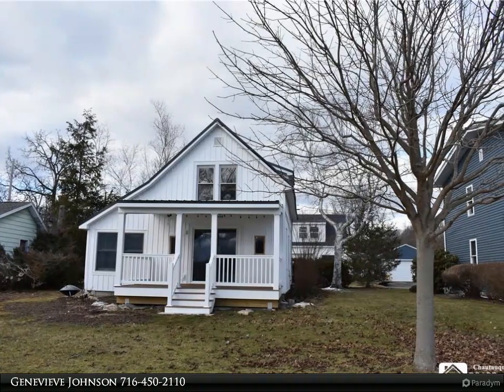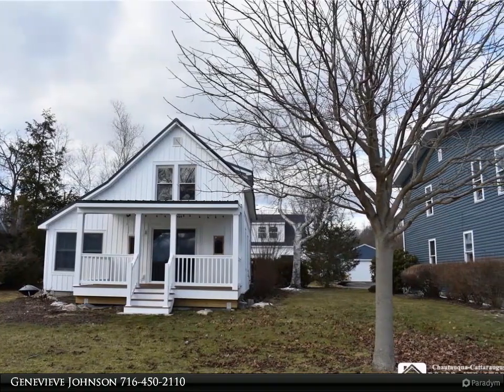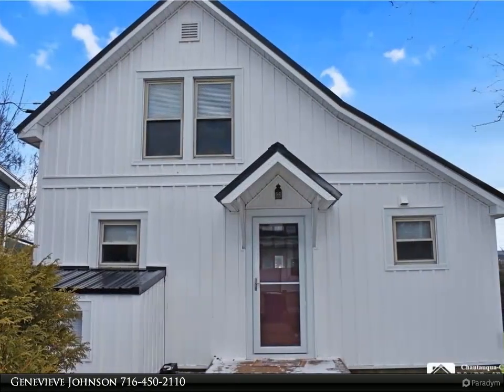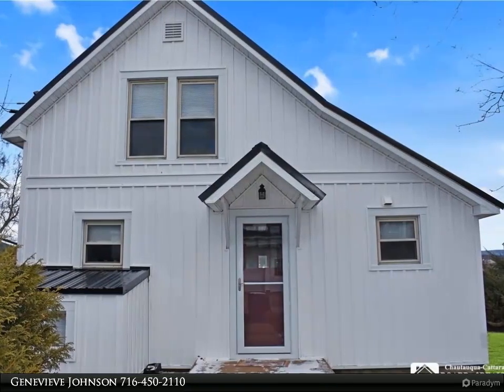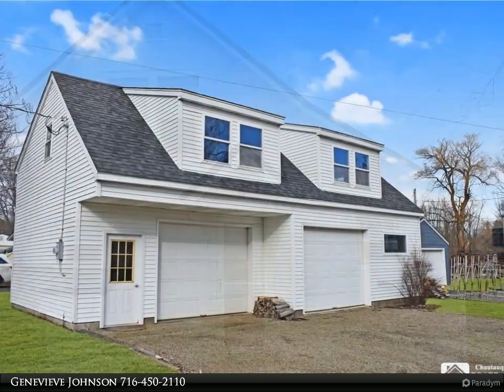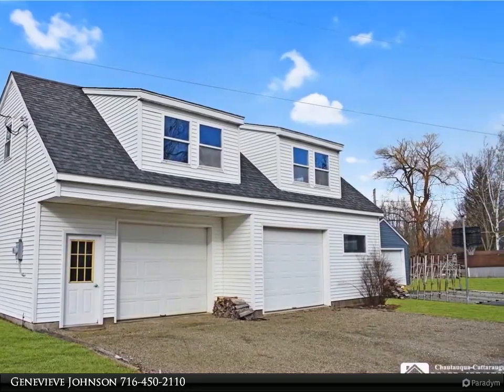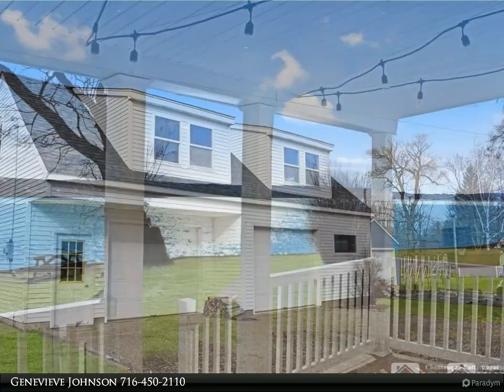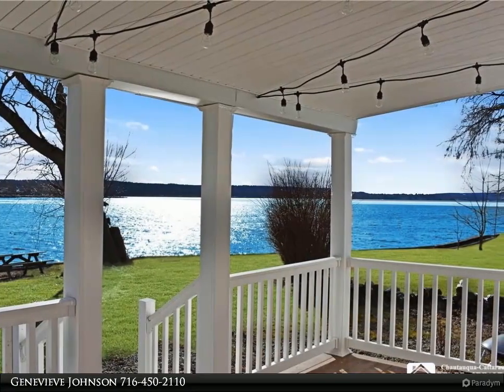Real Estate Advantage - 3389 Bonita Drive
Please enjoy this property video created by Real Estate Advantage

$469,000, 2 bed, 1.50 bath, 896 SF, MLS# R1521469

This charming lake cottage offers a perfect year-round retreat with 65 feet of lakefront property. Fully furnished, the downstairs features a spacious living room with picturesque views of the lake with New Sliding Glass Door that goes out to a covered Lakeside porch with a composite decking , a Yard for Games and Campfire & Dock for you boat or kayak . The dining room also overlooks the lake and has a Laundry area . This area could be converted into a third bedroom if desired.
The second floor of the cottage has a Primary Bedroom with a view of the lake. The second bedroom is equipped with a half Bath. A detached oversized two-car garage with space for a boat and a 10X26-foot workshop. The garage's upstairs area has the potential for expansion into a two-bedroom apartment, offering versatility and additional living space.The owners have totally remodeled this home in the last 3 years with New Metal roof, Insulated Vinyl Siding, New Kitchen, First floor Bathroom, Wiring , Floors, Covered porch, 1/5 bath on second floor, some windows and new Dock. Located near Lucille Ball Park and The Harbor Hotel, This Cottage is In a Quiet area perfect Boating, relaxation and enjoyment.

1 full bath, 1 half bath

Genevieve Johnson
Real Estate Advantage